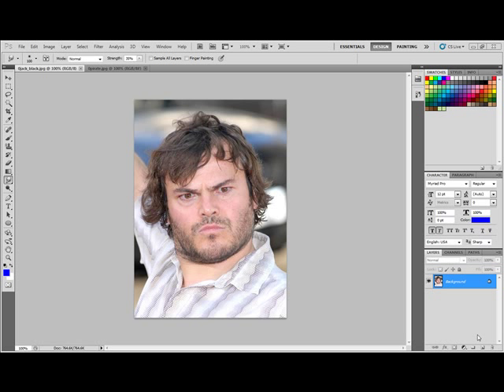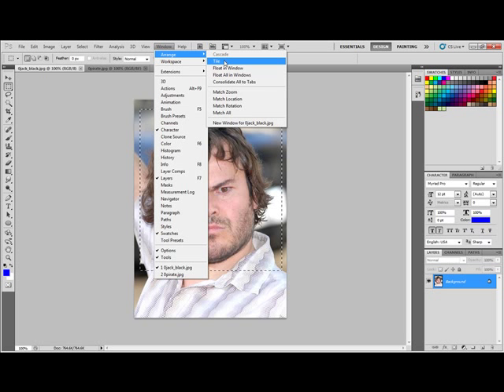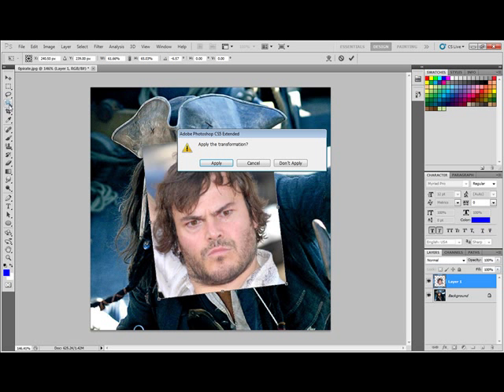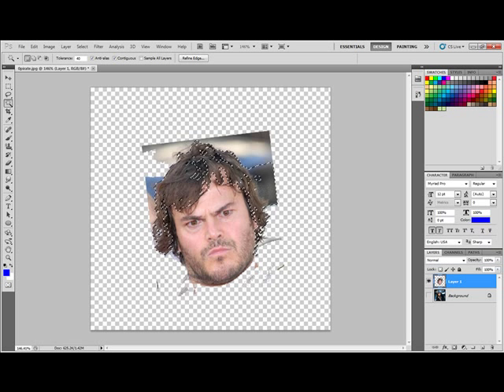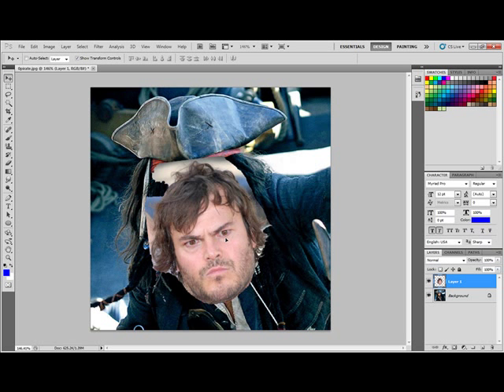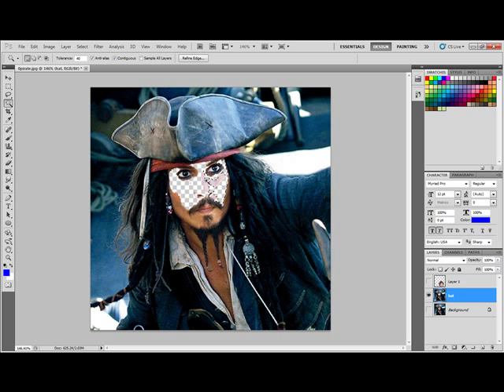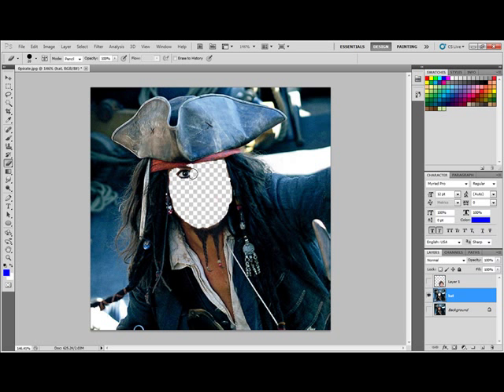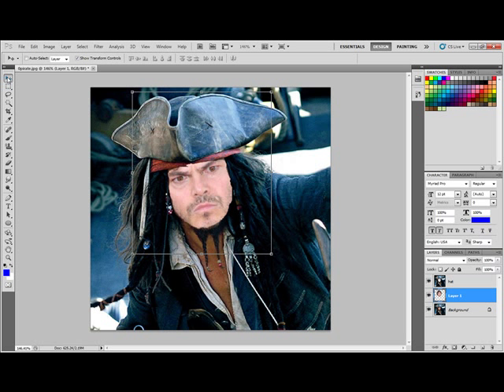Photoshop CS5 to Morph two faces together using layers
In this tutorial I will show you how to use Photoshop CS5 to Morph two faces together using layers